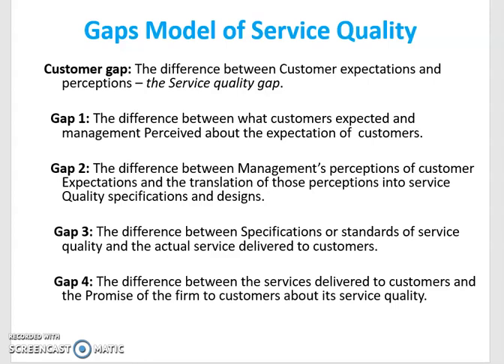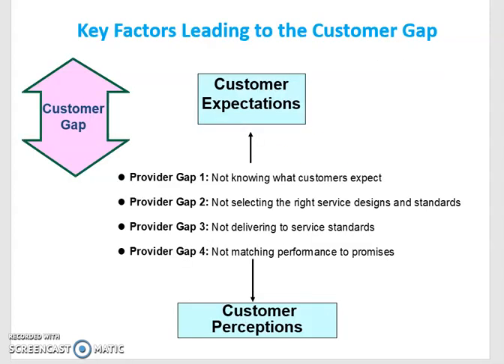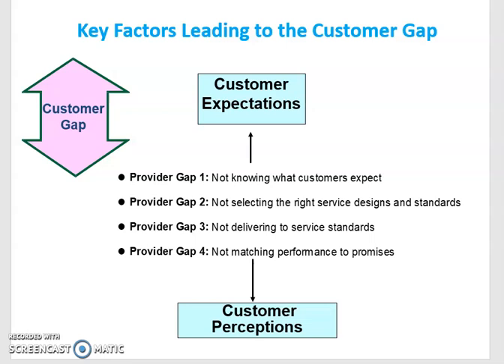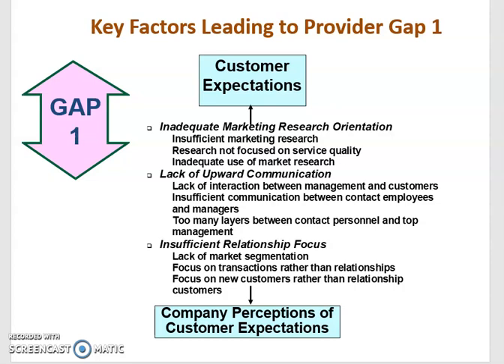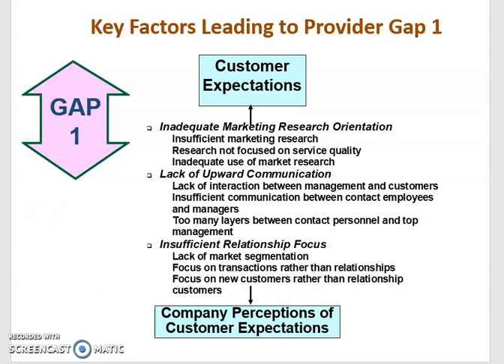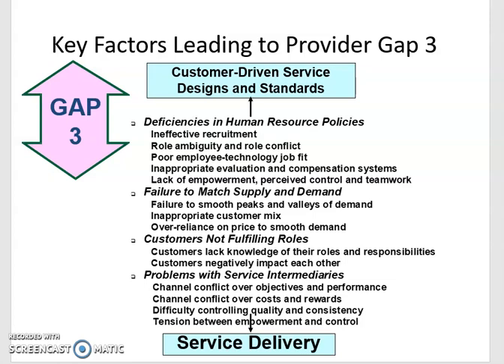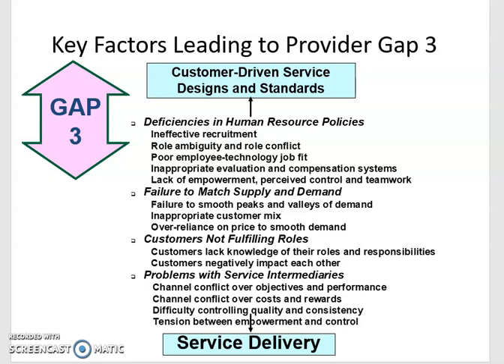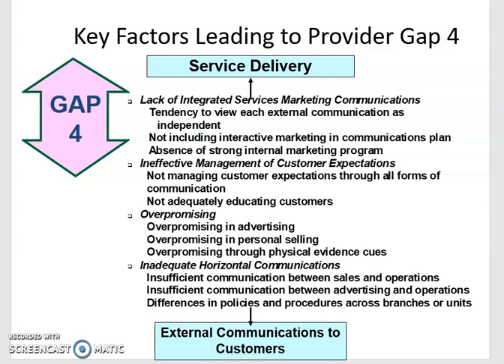Video on GAP Models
Video on GAP 1 to 4 Models